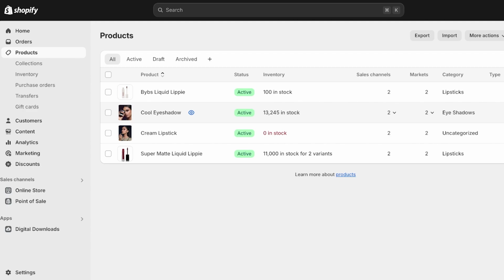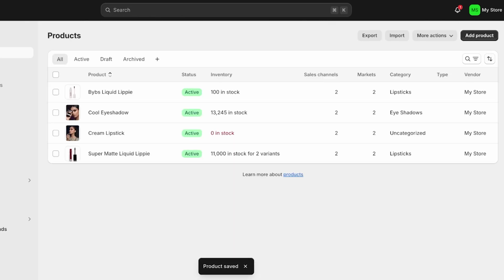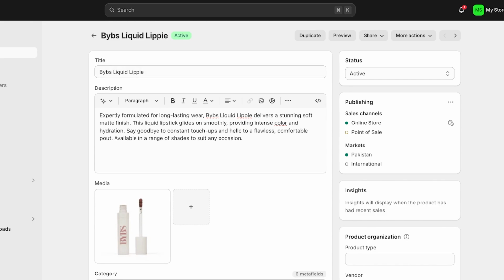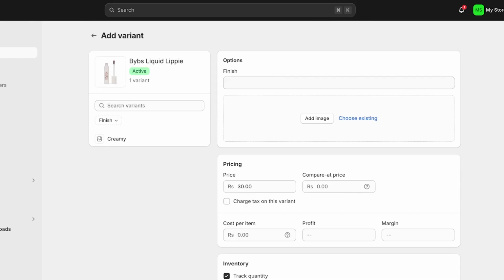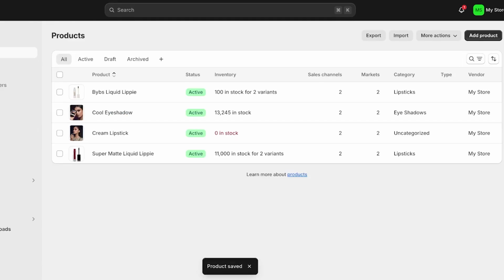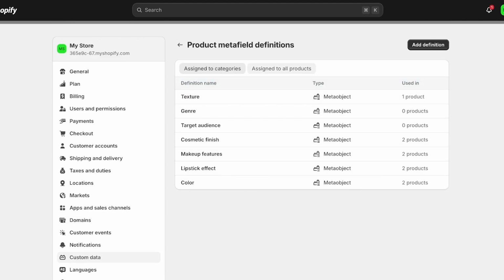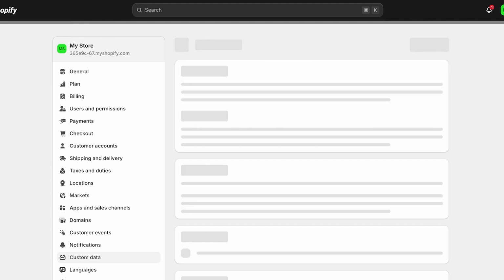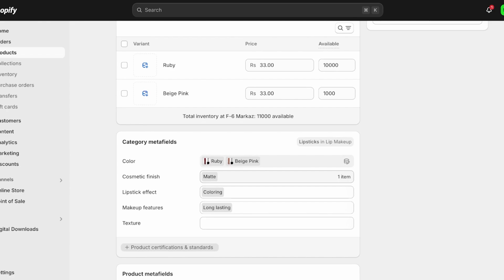How To Add Custom Fields To Products On Shopify (2026)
Adding custom fields to products on Shopify enhances product customization and improves the shopping experience. To implement this, you can utilize Shopify's Metafields feature or install a third-party app from the Shopify App Store. Begin by accessing the Shopify admin panel, navigating to the specific product, and selecting "Metafields." Here, you can define key namespaces and values to create custom fields.

For more advanced options, consider using apps like "Custom Fields" or "Metafields Guru," which offer user-friendly interfaces for managing additional product information. After setting up, ensure to test the functionality on your storefront to confirm proper integration and display.